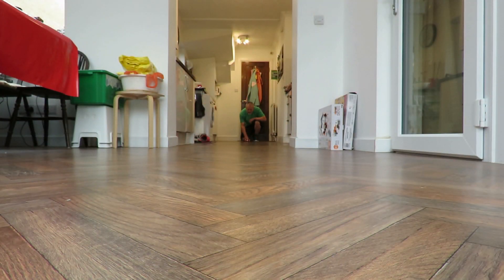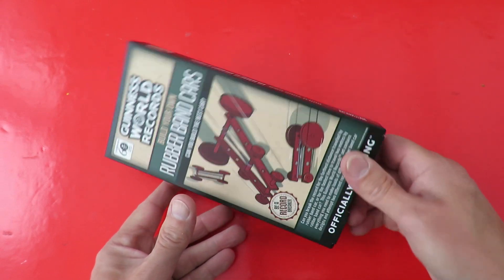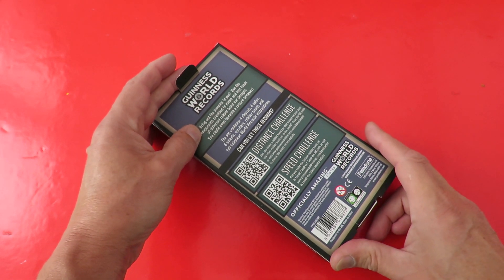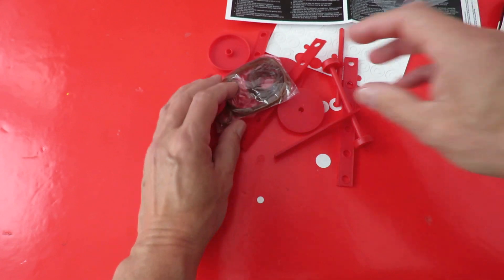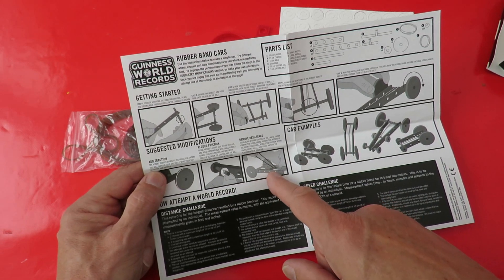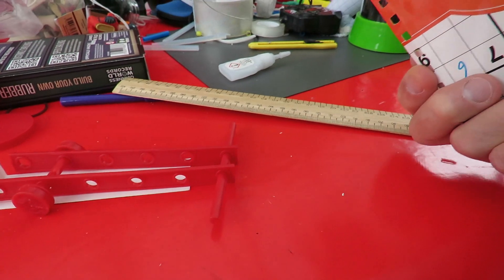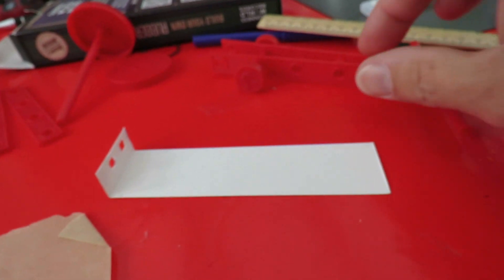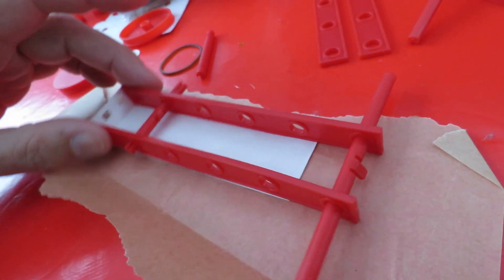Put a rubber band on it #0053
Put a rubber band on it #0053. In this episode we use the Paladone Guinness Book Of Records Rubber band car kit

Components
Paladone Guinness Book Of Records
Rubber band car kit
Drinking straw
Cardboard
Superglue
Balloon
Rubber glove

Tools
Scissors